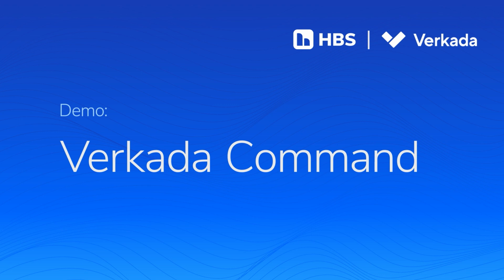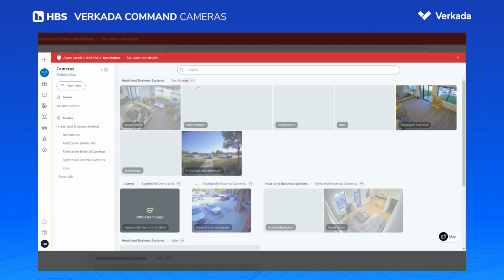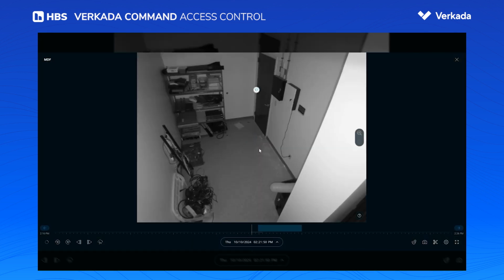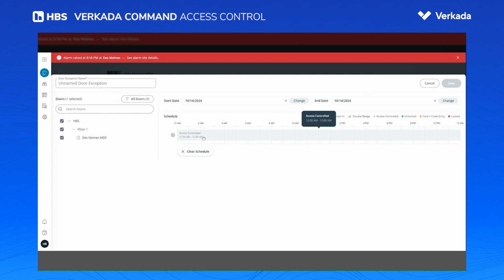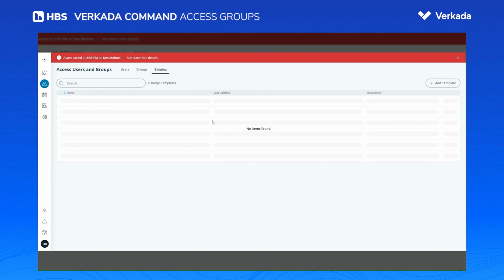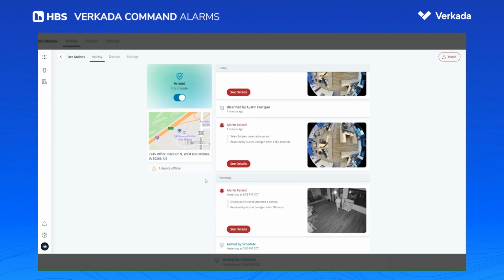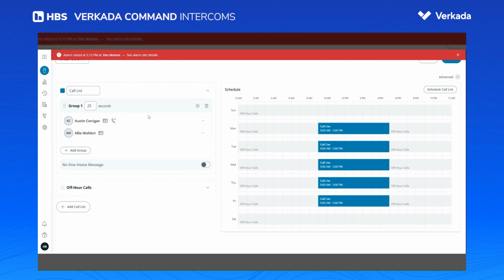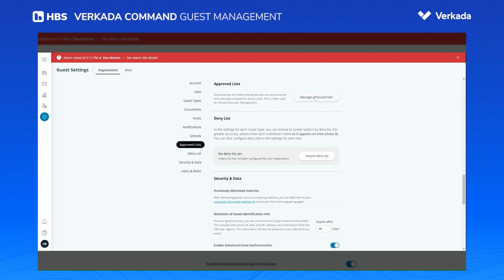Verkada Command Demo: Complete Video Management in the Cloud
See how Verkada Command puts you in control.

Managing physical security doesn’t have to be complicated. In this demo, you’ll see how Verkada Command gives you a single, intuitive platform to monitor and manage your entire security system—from anywhere.

• Instantly view cameras, doors, and sensors
• Respond to incidents in real time
• Set smart alerts and automate your response
• Gain powerful insights without the complexity

Watch the demo to see Verkada Command in action.

00:00 - Intro
00:18 - Camera Features
06:47 - Incident Reports
07:35 - Access Control
16:35 - Access Users & Groups
18:07 - Air Quality Controls
20:05 - Alarms
24:42 - Intercoms
28:20 - Guest Management

NEWSLETTER
Stay up to date with technology news, events and education.